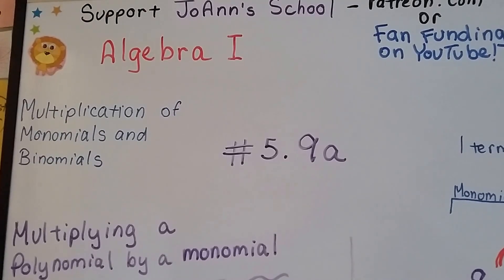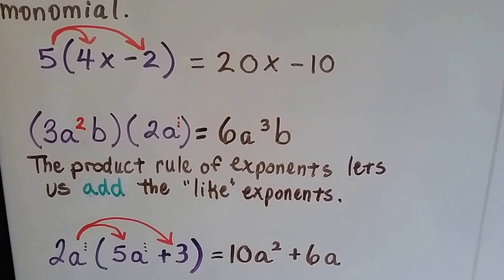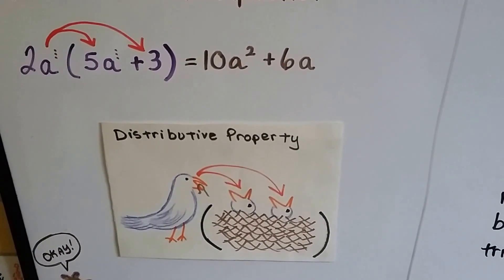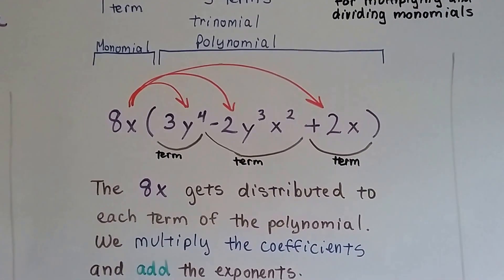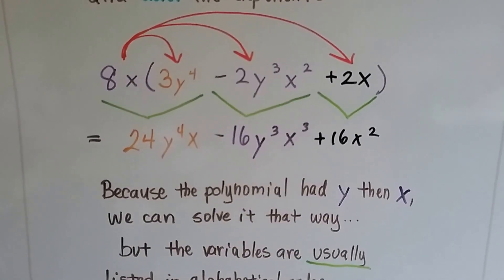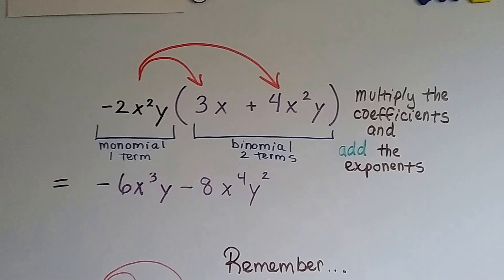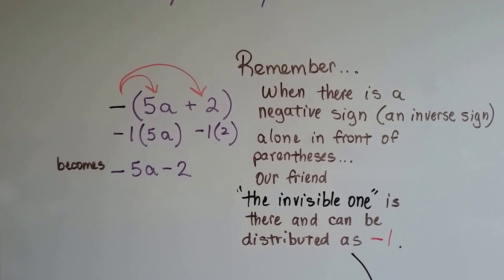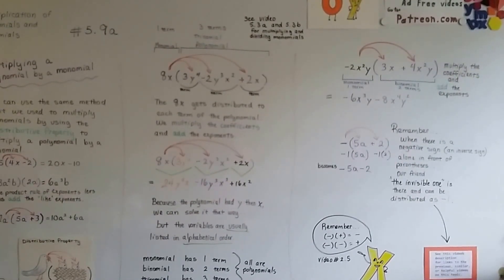Algebra I #5.9a, Multiplying a Polynomial by a monomial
An explanation of how to multiply a polynomial with a monomial by using the Distributive property.   #5.9a